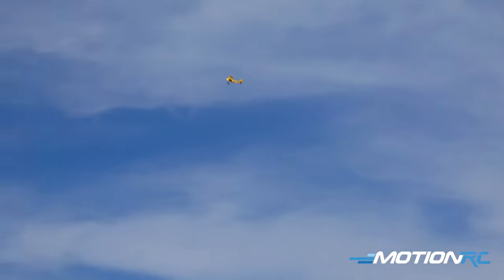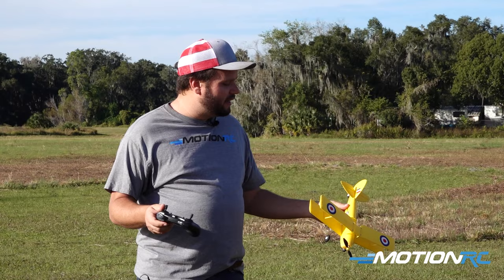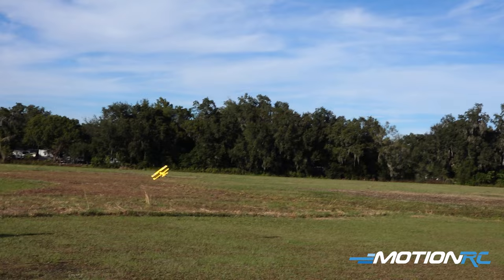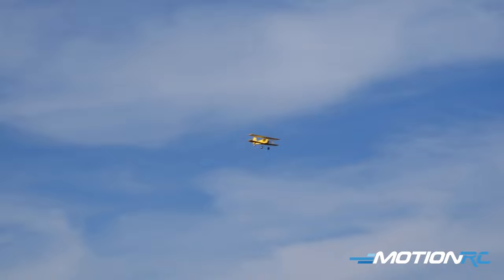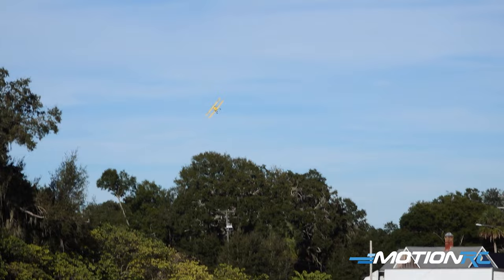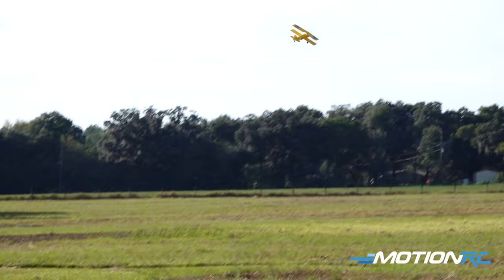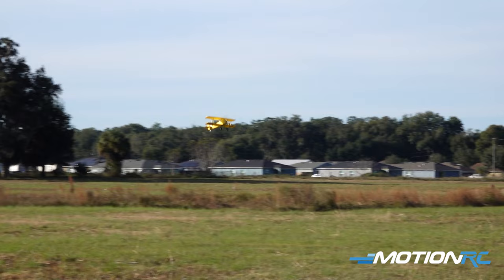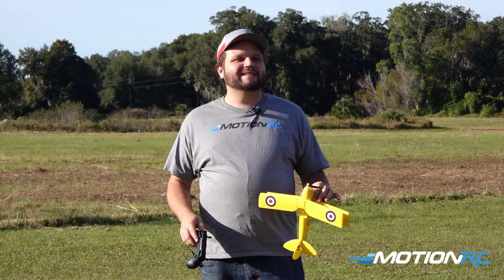Skynetic Micro Tiger Moth 14" Gyro-Staboilized Micro RC Plane | Motion RC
Our Skynetic brand is expanding.  We now have an awesome 360mm (14")Tiger Moth in RTF and FTR.  This is a great flying little bi-plane.  These models include a gyro for increased stability which allows these models to fly easily in moderate wind.  Check it out!!!